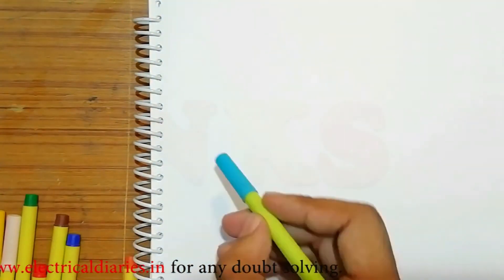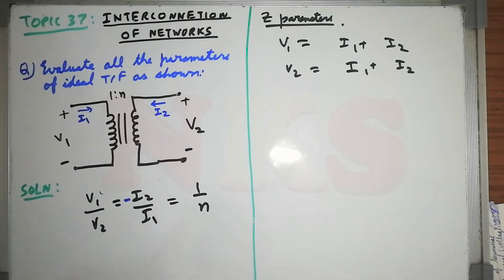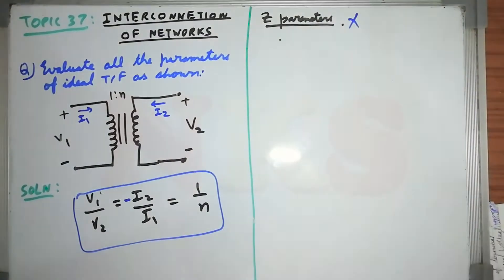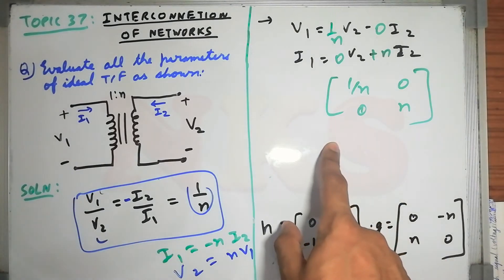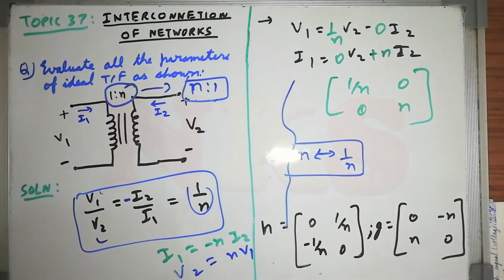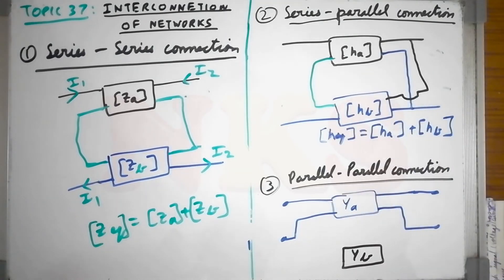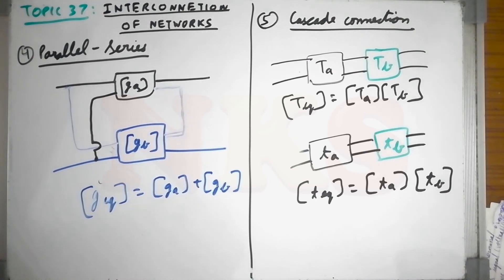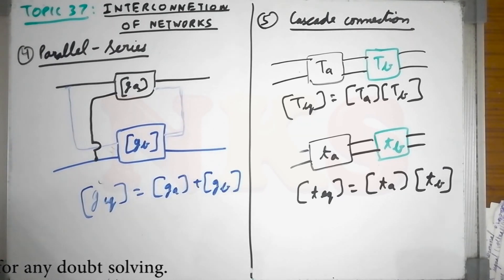Topic 37: Interconnection of two port Networks